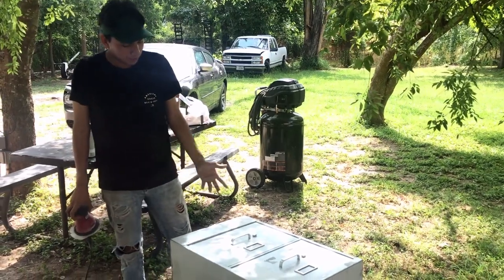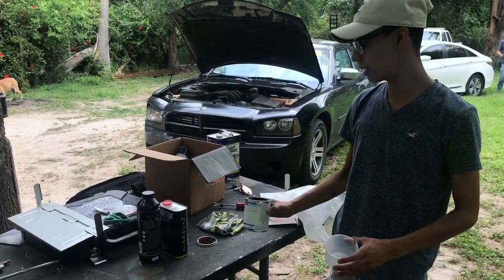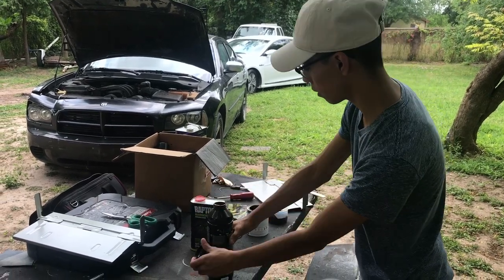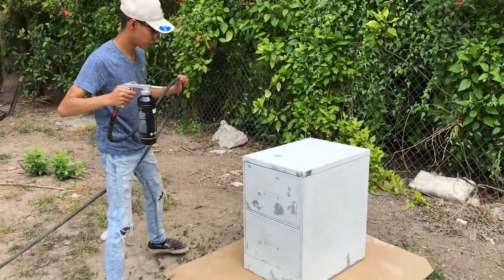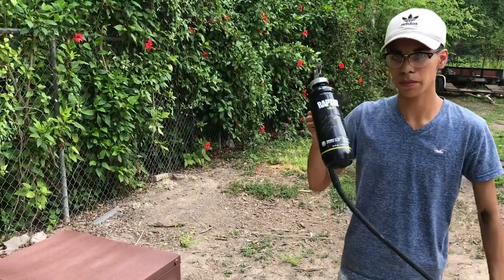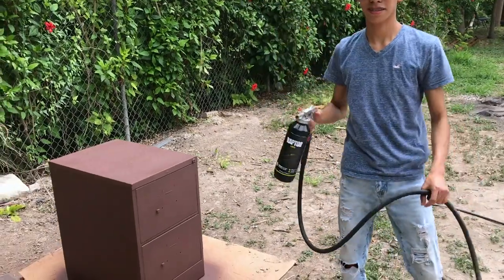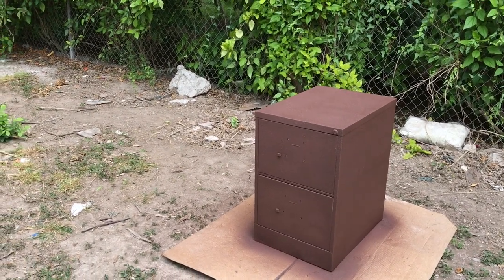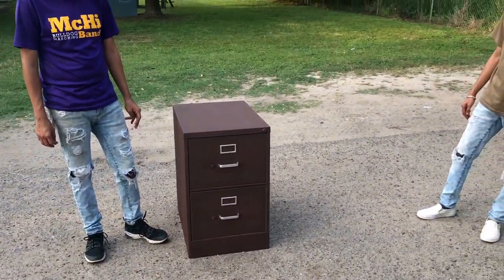Raptor'ed File Cabinet!!!!!!!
We Raptor'ed a Filling Cabinet LOL!